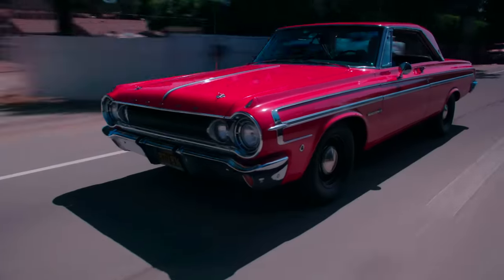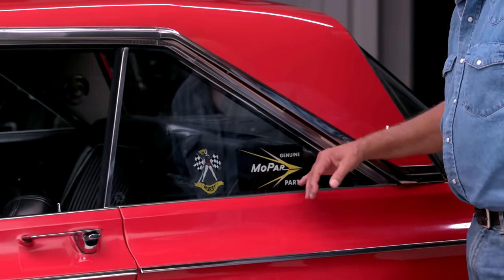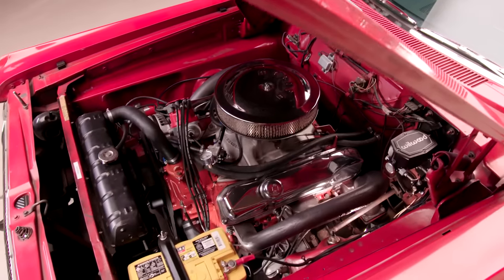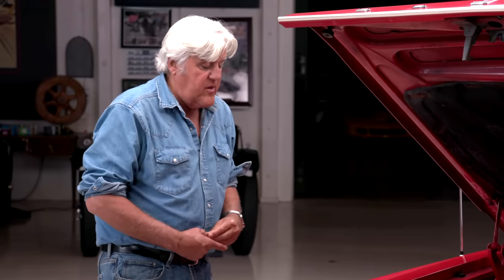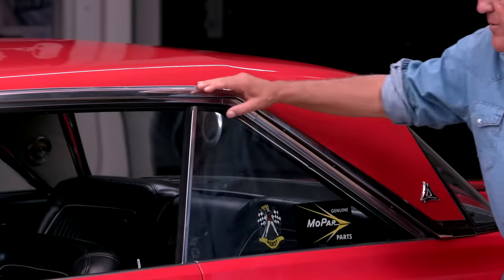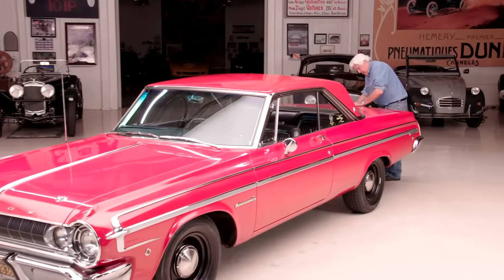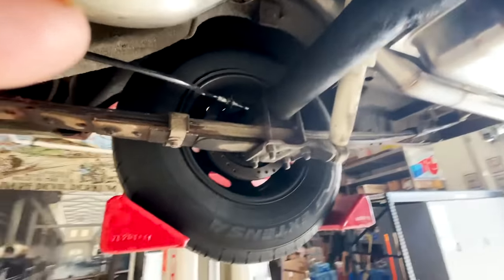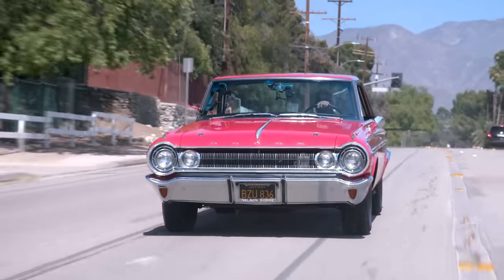1964 Dodge Polara | Jay Leno's Garage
Jay has been tastefully updating this Dodge Polara to make it more streetable.